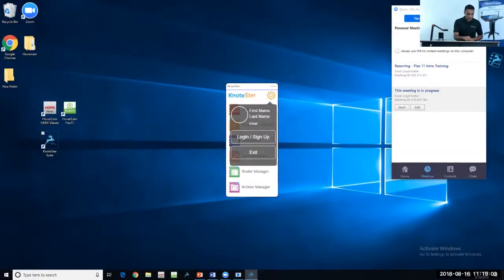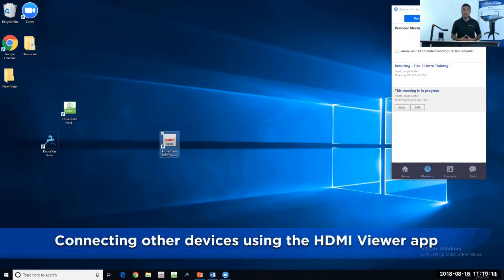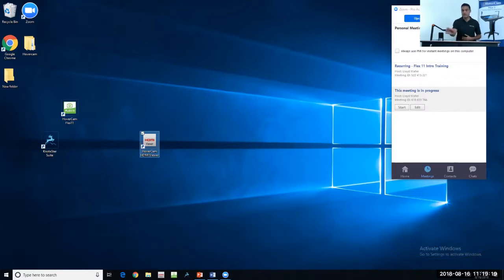Pilot Training: HDMI Training